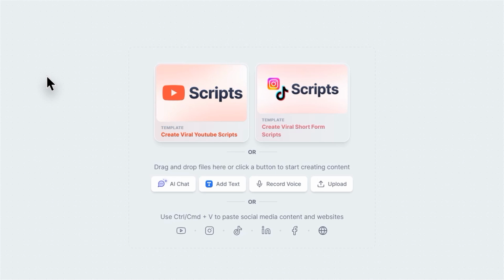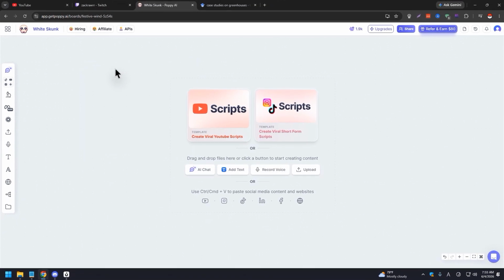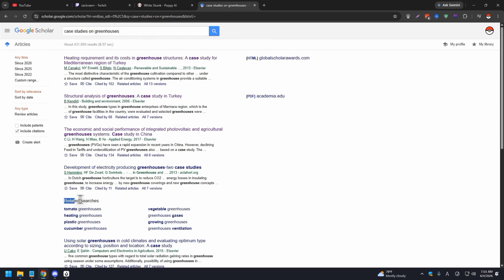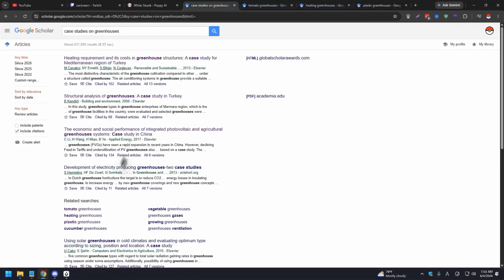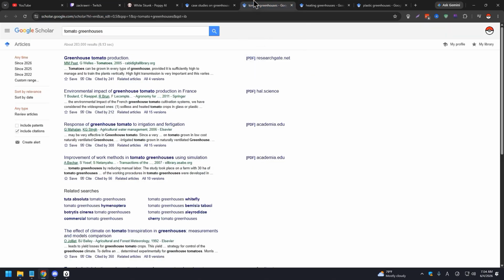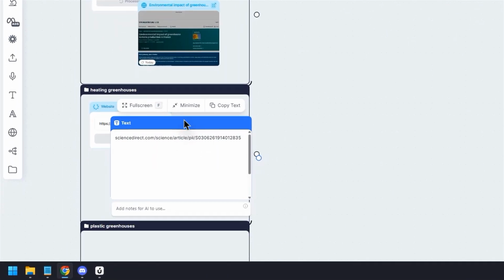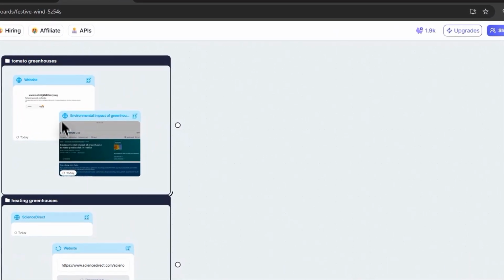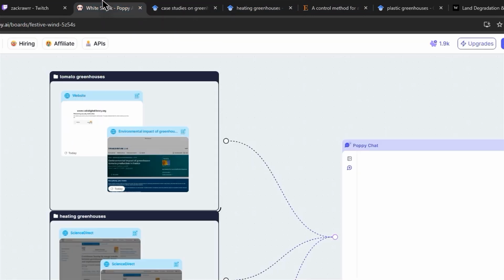How To Organize Case Studies In Poppy AI (Full Guide)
In this video, you will learn the most efficient way to manage and categorize your data for maximum productivity. Organizing your case studies is essential for streamlining your workflow and ensuring you can find your research quickly when building new projects.

Key takeaways from this tutorial:
- Setting up a structured workspace for your research
- Effective naming conventions for case studies
- Sorting and filtering your study logs for easy access
- Best practices for maintaining an organized Poppy AI dashboard

Following these steps will help you keep your account clutter-free and professional, allowing you to focus on generating high-quality insights.